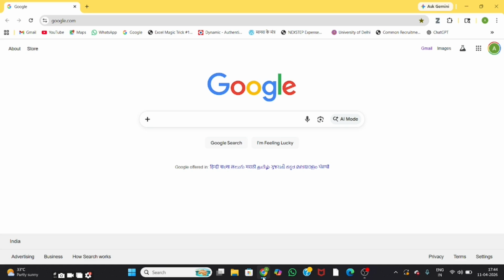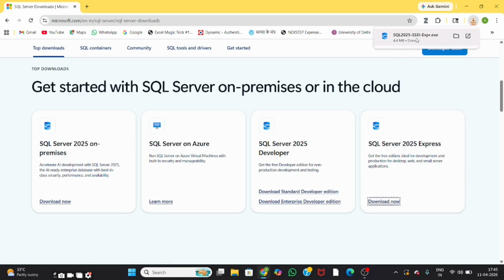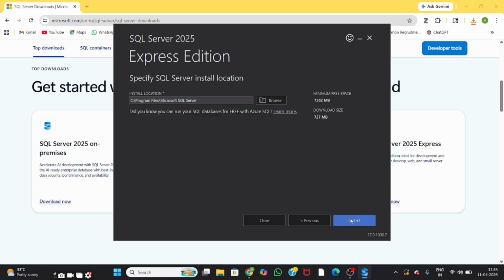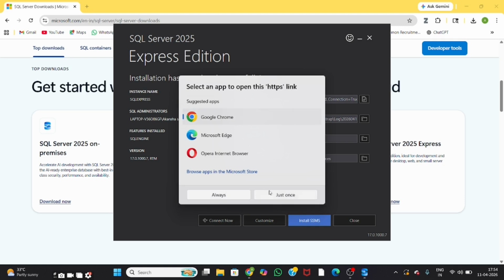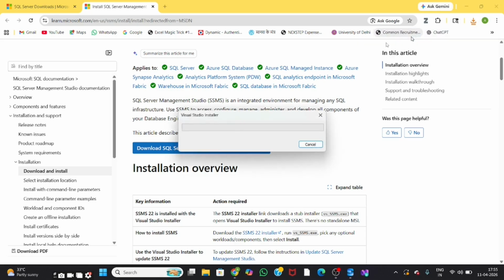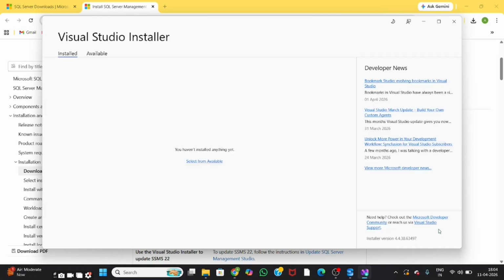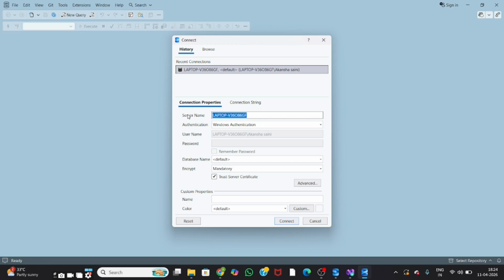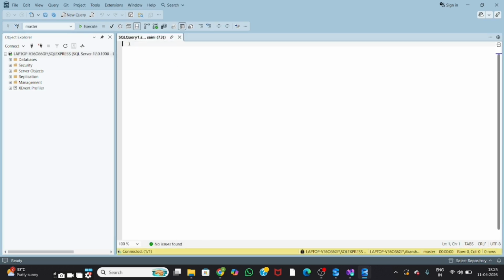SQL Installation Video